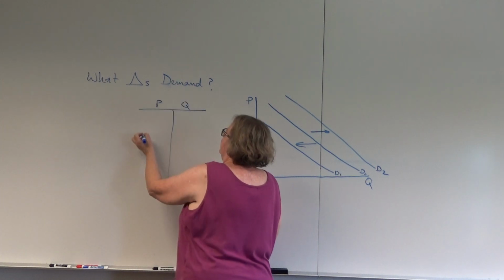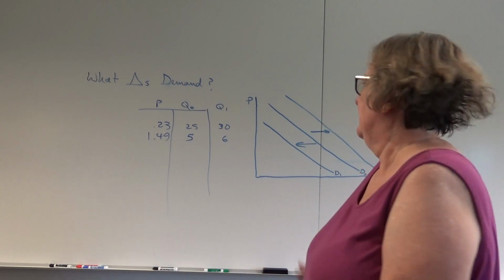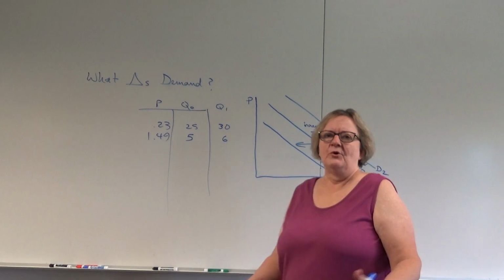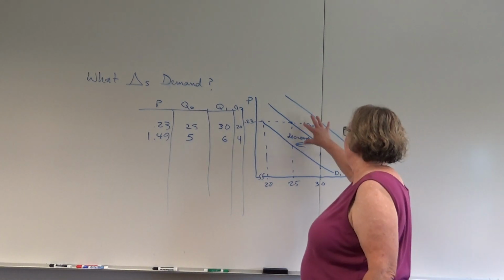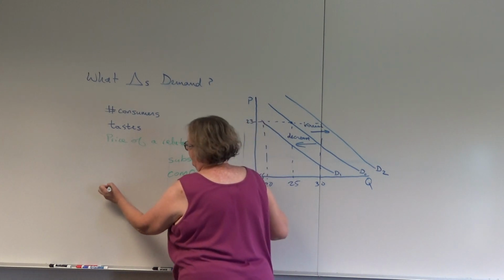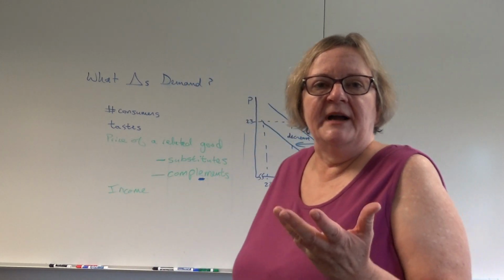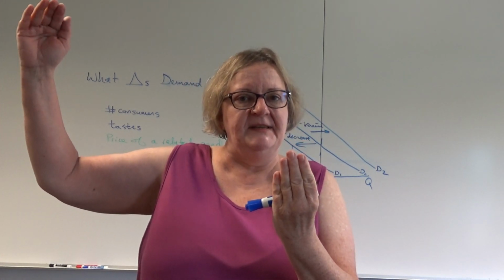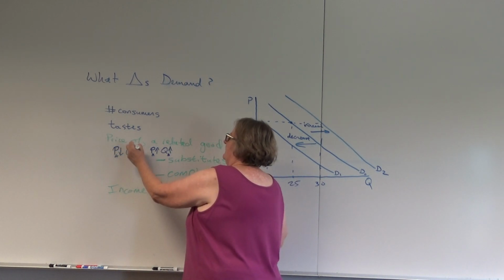WhatChDemandB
Oh joy, the camera was sharp enough to pick up my motorcycle scars. I laid down a bike in gravel when I was young. Well, you'll see.